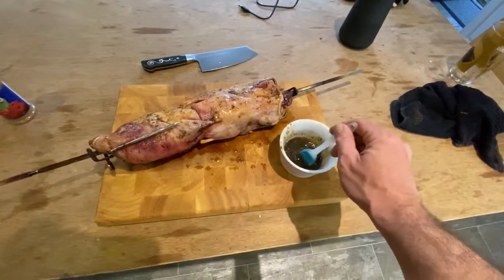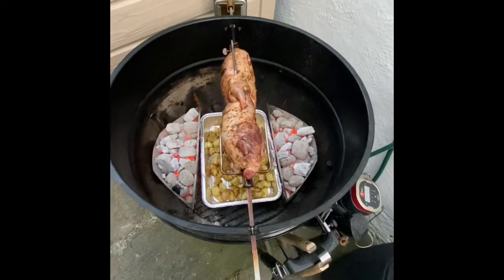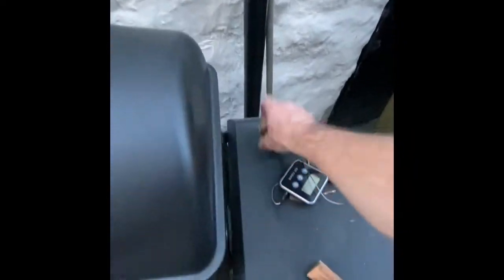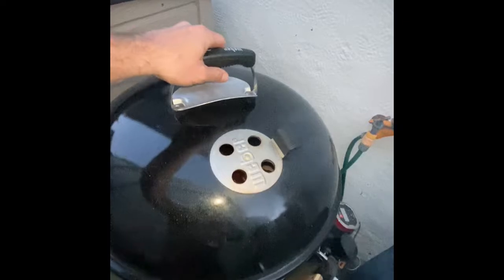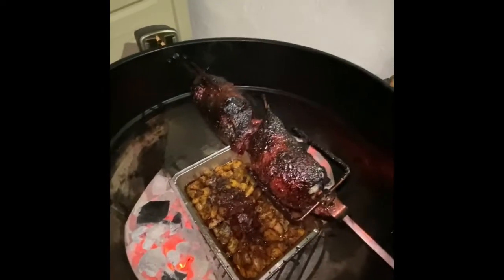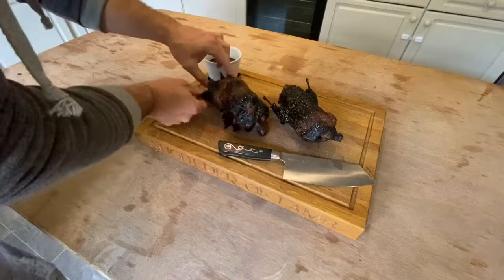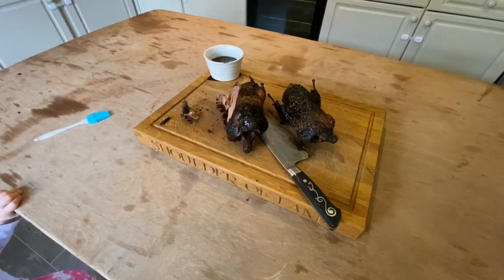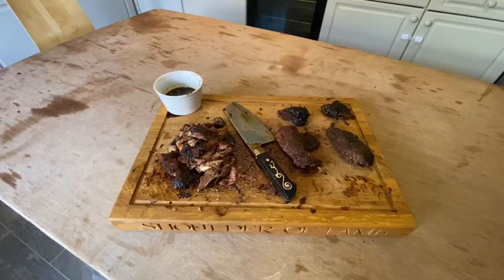Wild Duck a L’Orange On The BBQ!!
If you like duck, orange and bbq, you need to watch this!!